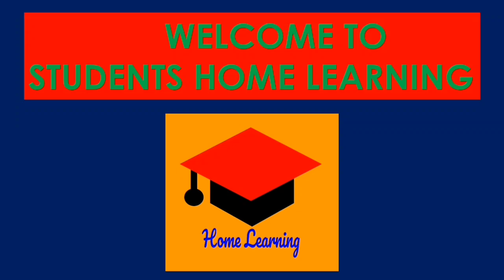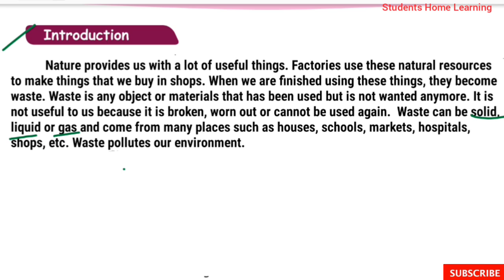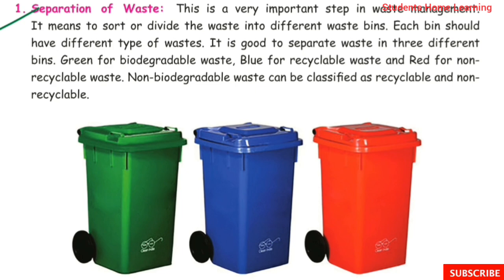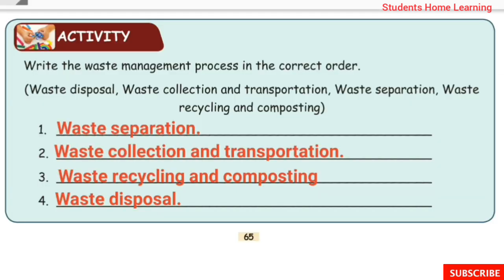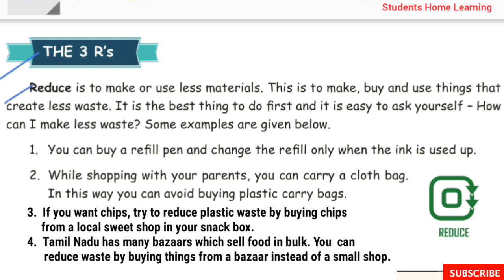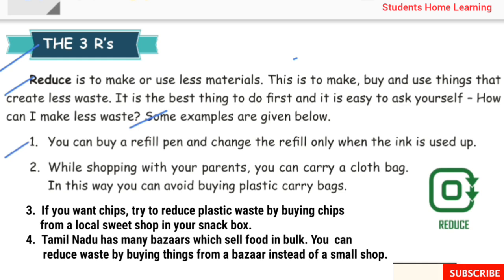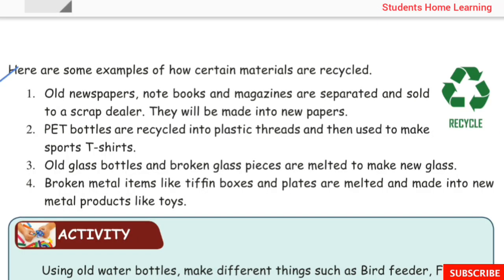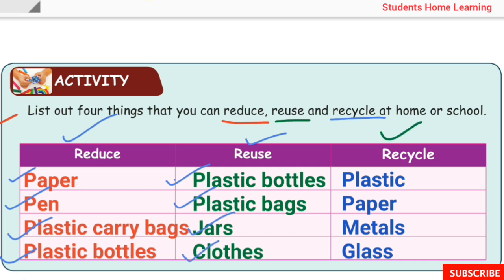Green Environment - 4th Standard - Science - Unit 1- Part 1- Pages 63 to 68 - Term 3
Green Environment - 4th Standard - Science - Unit 1- Part 1- Pages 63 to 68 - Term 3 - Lesson explaination in tamil - Samacheer kalvi Syllabus.

Topics:
☆Waste Management.
 1. Separation of waste.
 2. Waste collection and transportation.
 3. Waste recycling and composting.
 4. Waste disposal.

☆The 3 R's
 1. Reduce.
 2. Reuse.
 3 Recycle.